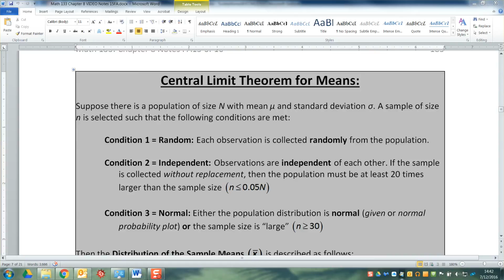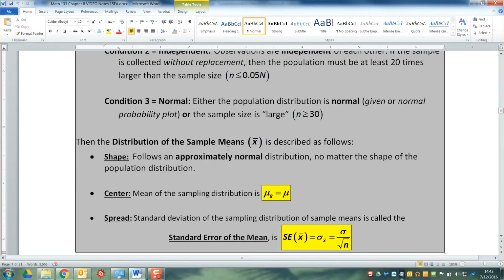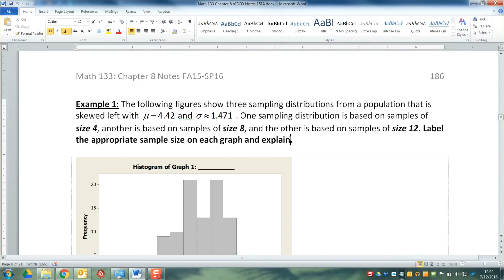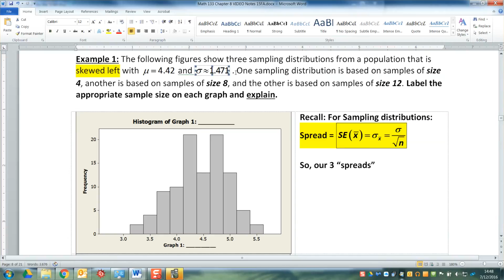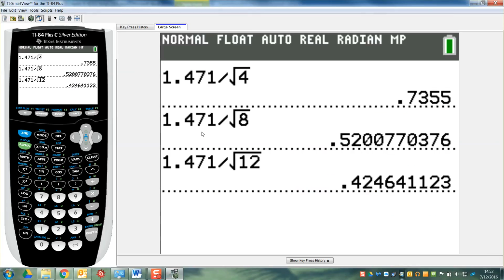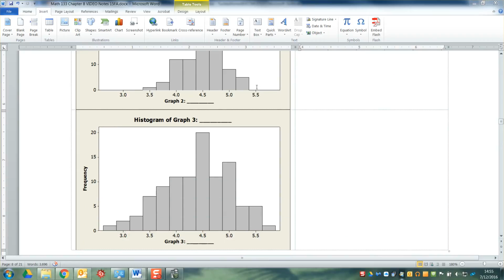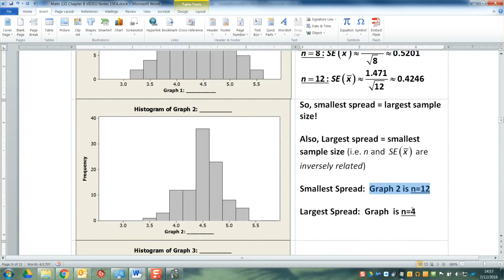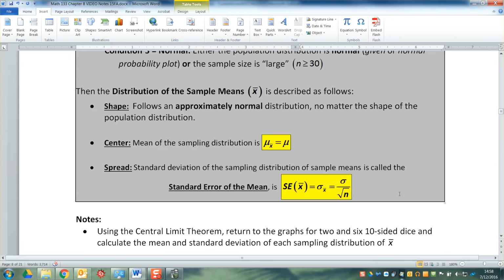8.1 - Part 3 of 6 - Math 133 Lectures SP16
Covers:
Central Limit Theorem for Sample Means
Standard Error for Different Distribution Sample Sizes